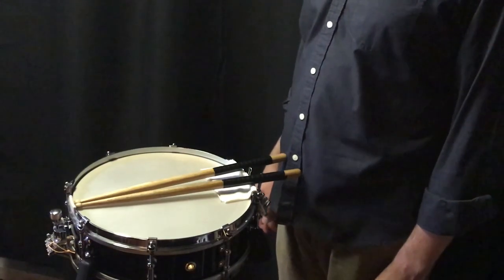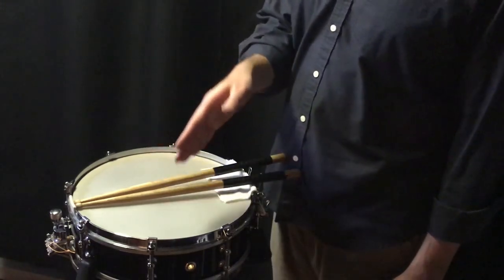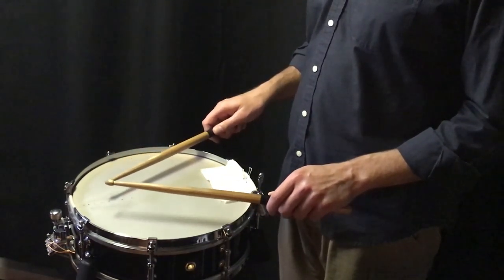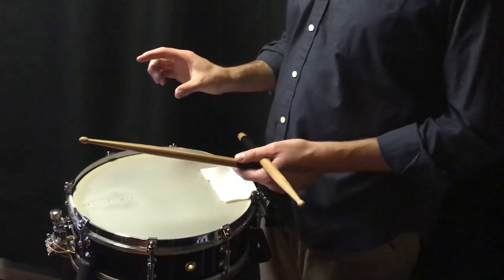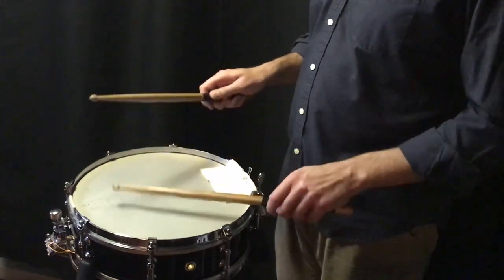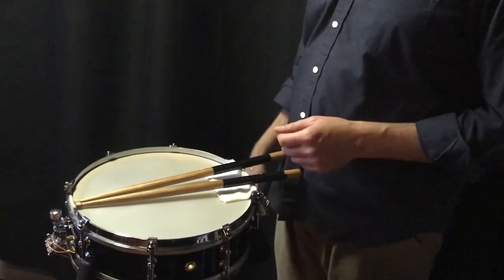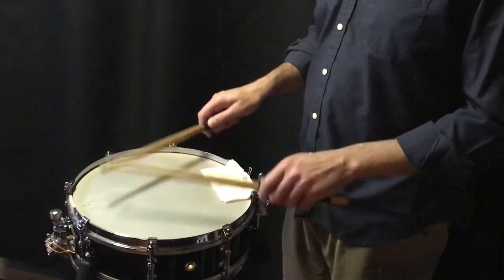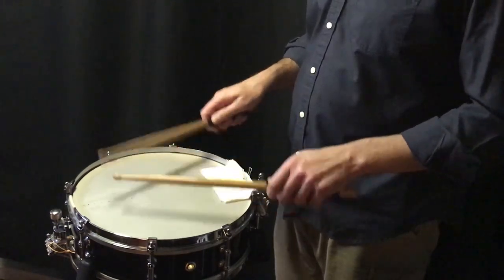5-Stroke Rolls Quick Method (concert snare)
Short multi-step lesson for early 5-stroke roll development.  Intended for educators and young students.

Right lead sticking:  RLR RLR RLR RLR
Alternating sticking: RLR LRL RLR LRL